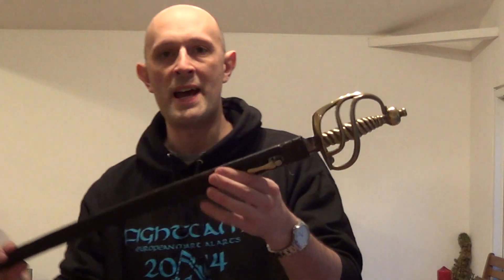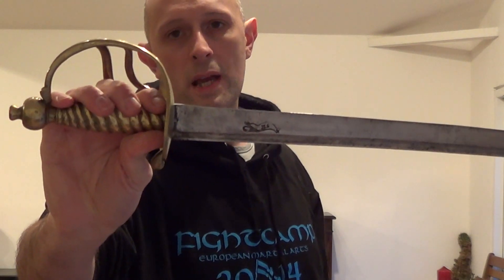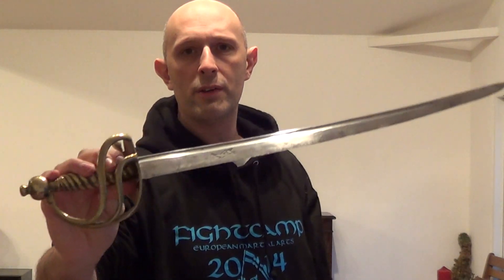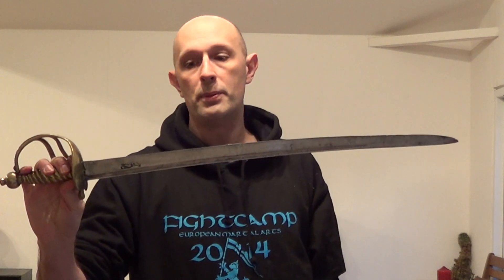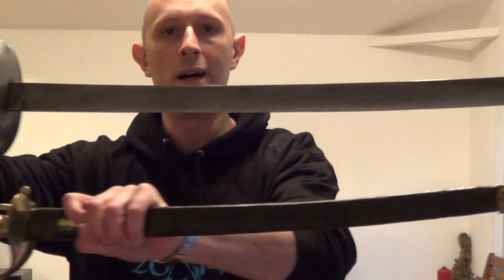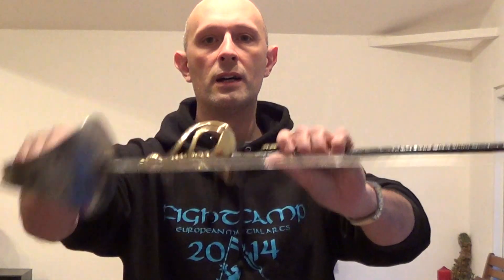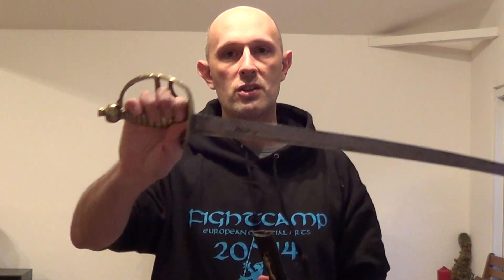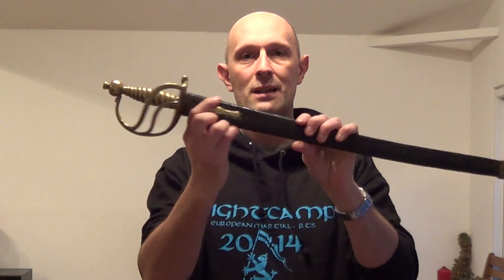Hangers - a type of short sabre or cutlass